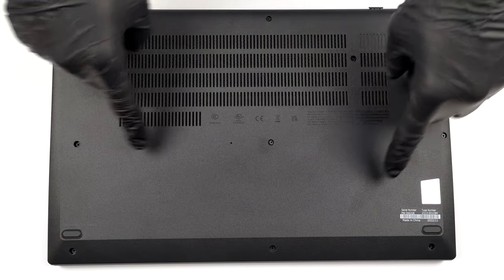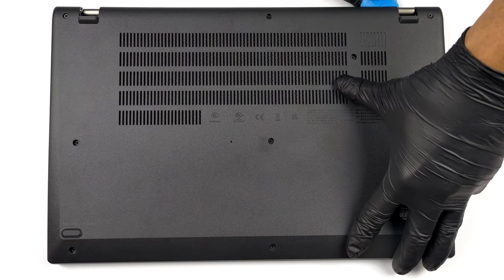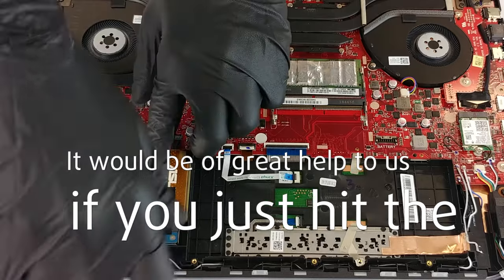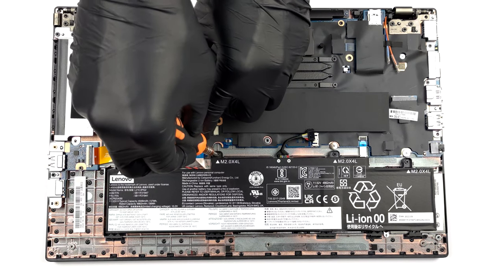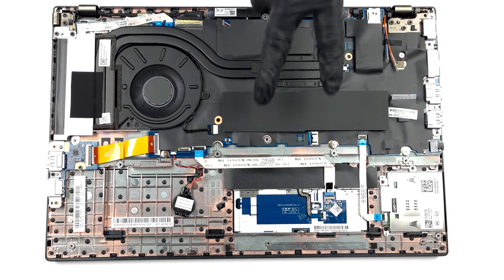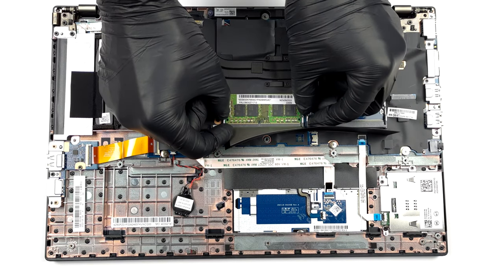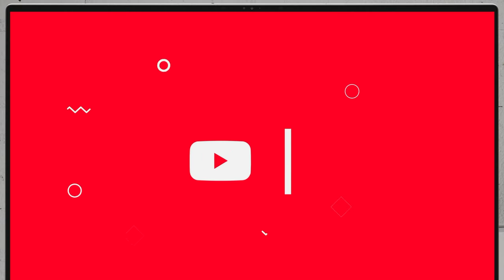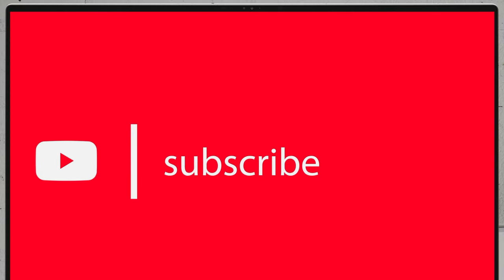🛠️ How to open Lenovo ThinkPad L15 Gen 3 - disassembly and upgrade options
✅  LaptopMedia.com